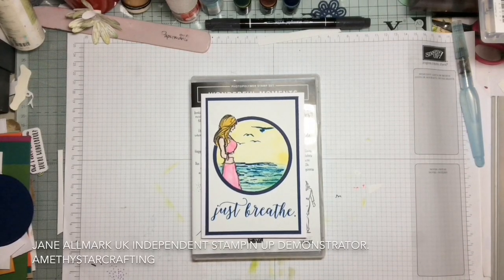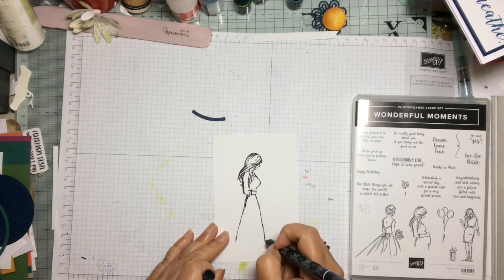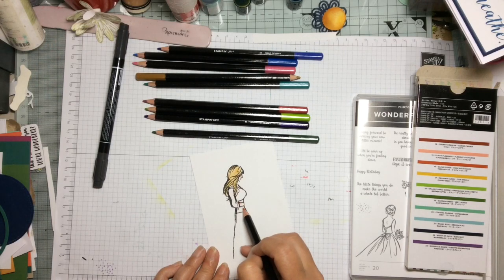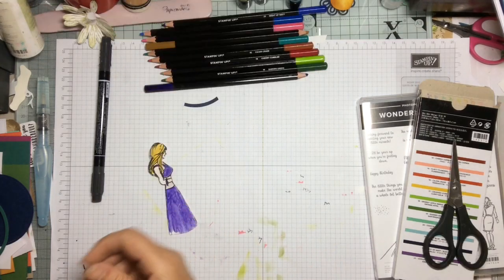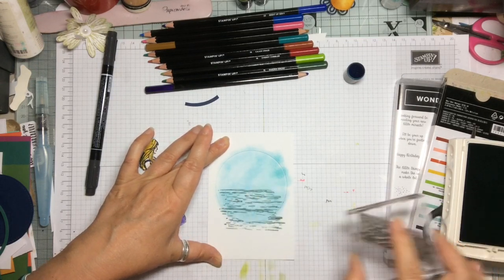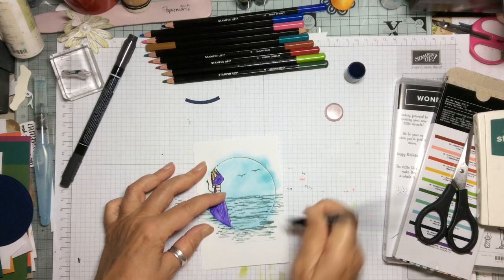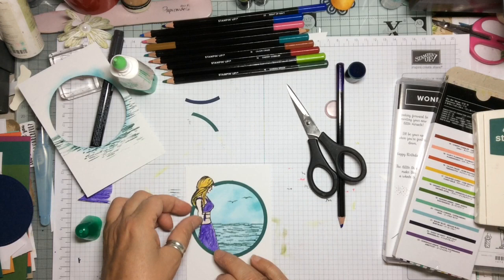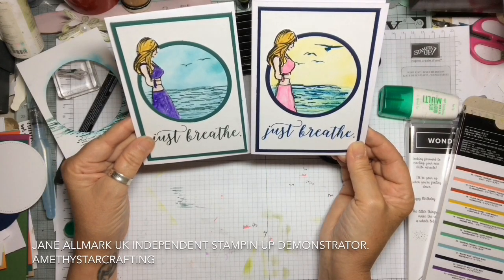Stampin Up Wonderful Moments - how to create a summertime girl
When the Beautiful Stamp set came out a created a bikini clad girl from one of the images so when I got this set I wanted to change the pregnant lady stamp so I could get more use from it and created a summertime girl.
Wonderful Moments is a must have stamp set
Basic Black Stampin Write Marker to perfectly draw the summertime girl

The new watercolour pencils are available from August 2018 and at the moment will be limited edition and only available for this month. They will only be £11.75 so great value and will last simply ages.